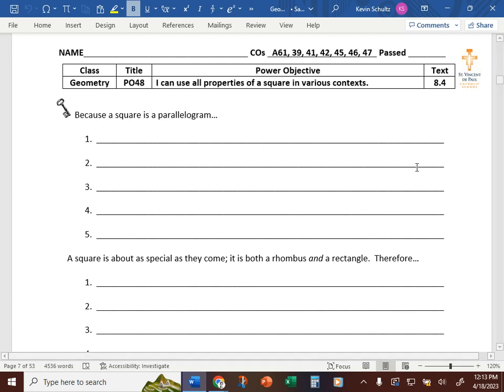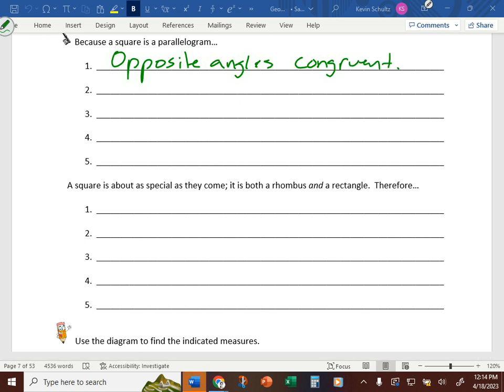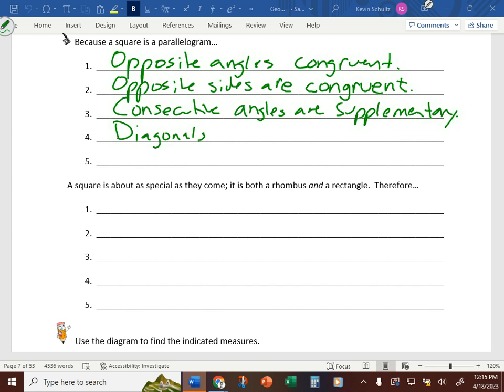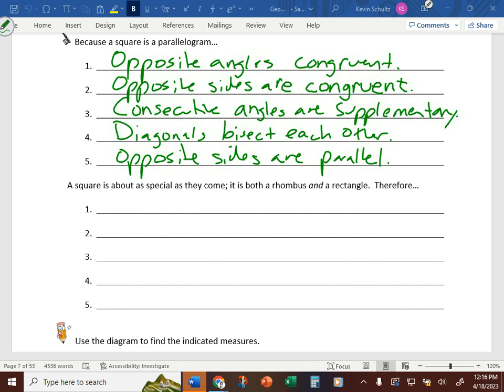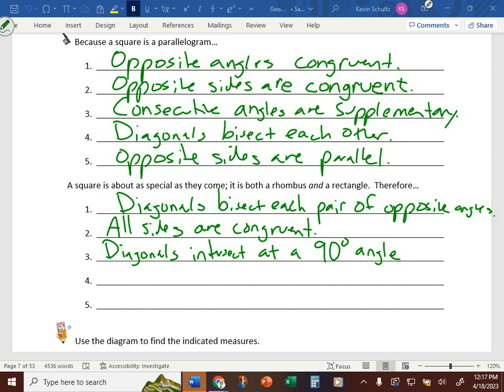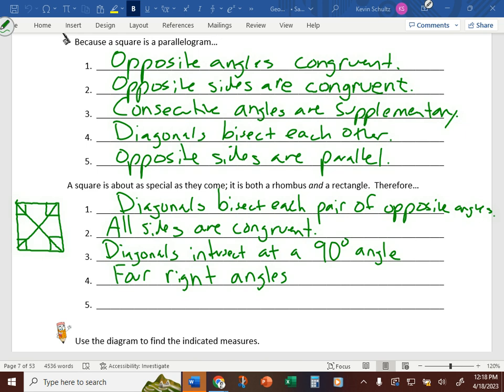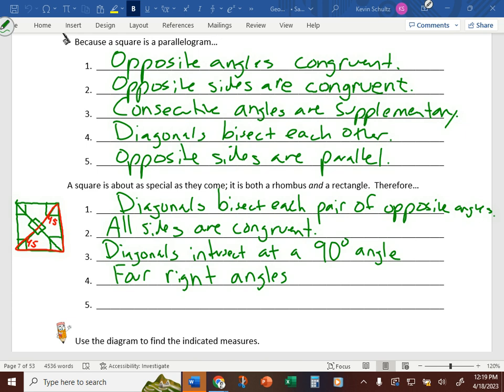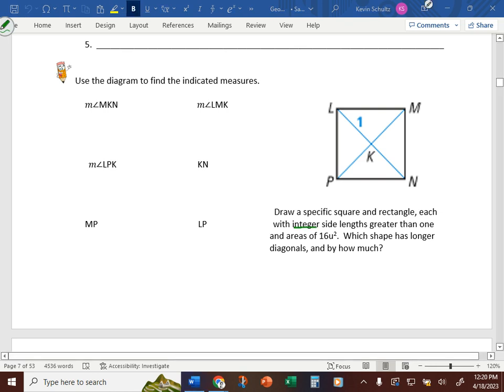Geometry 4/18/23 PO48...Squares!